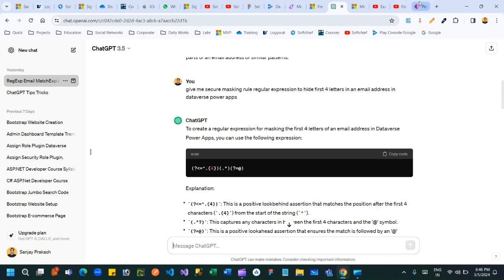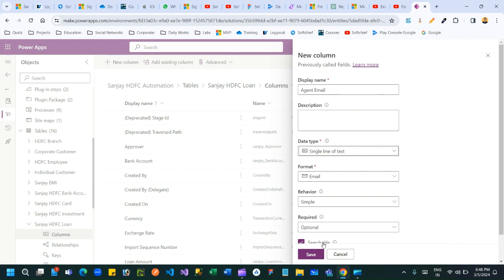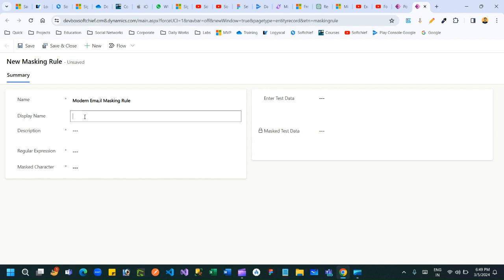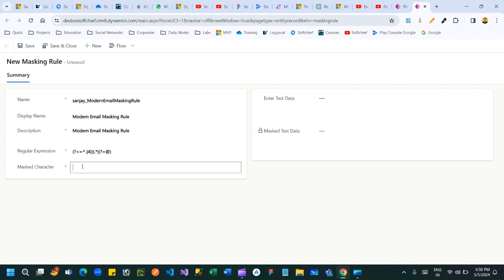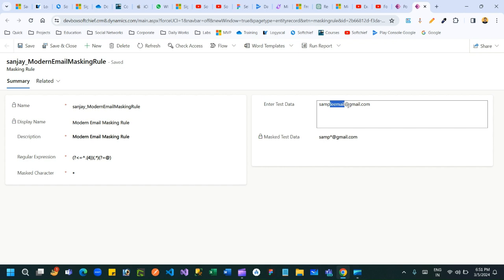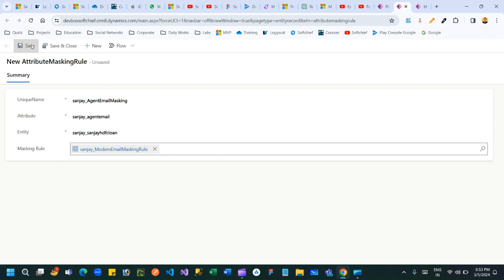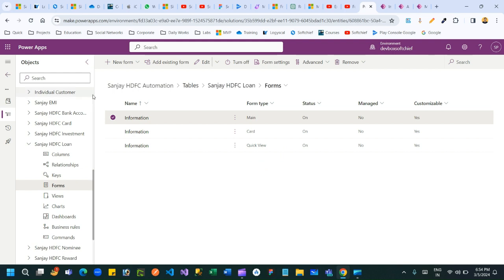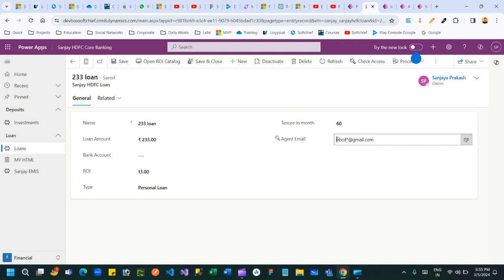Attribute Masking with Secure masking Rule in dataverse Power Apps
This video explains the below points on Dynamics 365 Customer Engagement CRM: Attribute Masking with Secure masking Rule in dataverse Power Apps